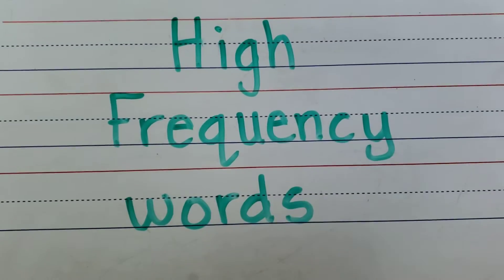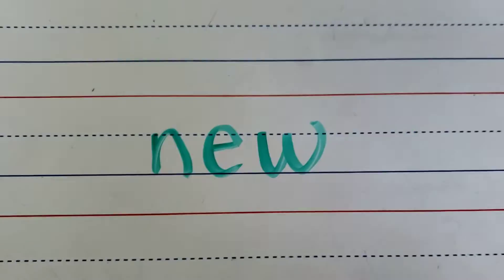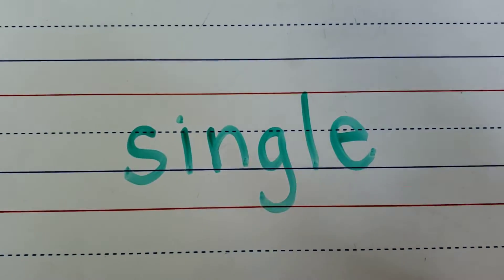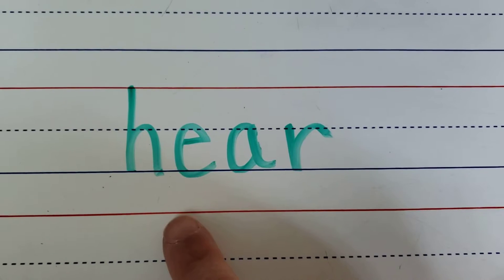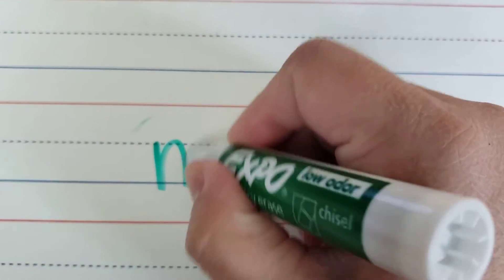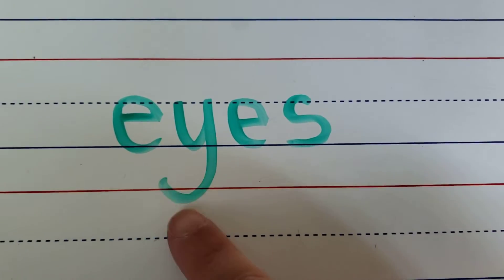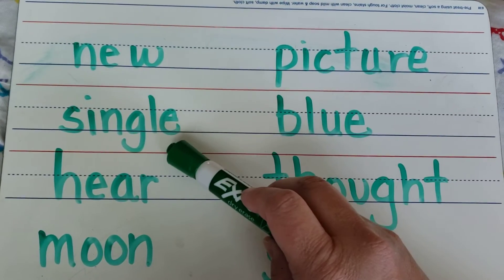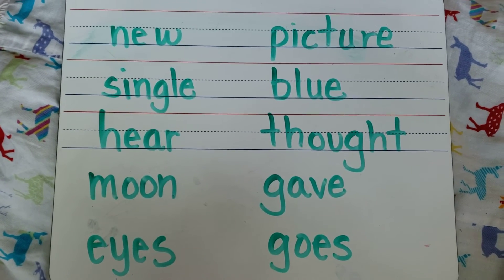High Frequency Words 2 week of May 11th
HFW